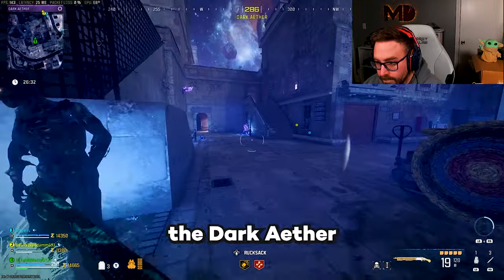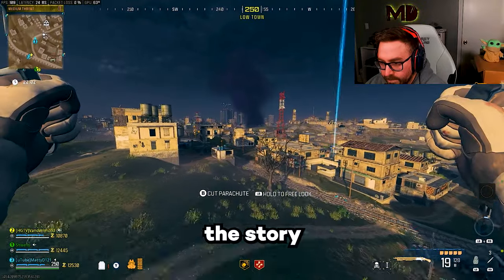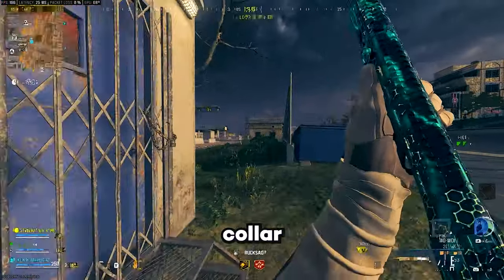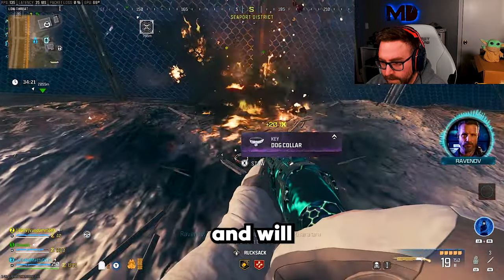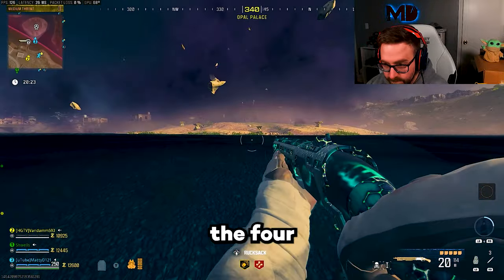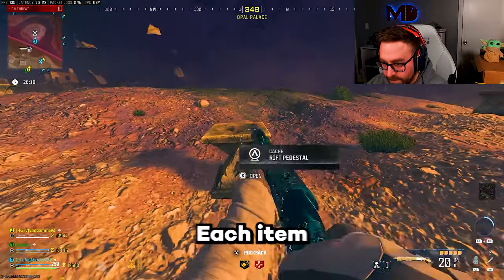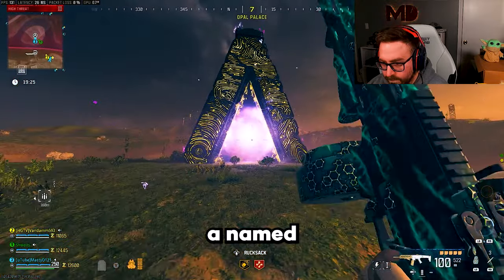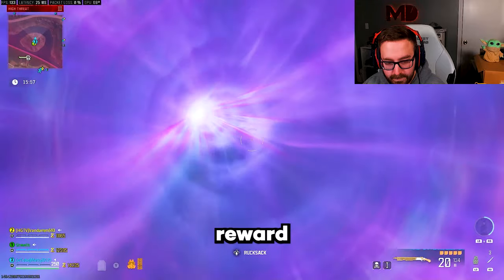How To Unlock The DARK AETHER In Modern Warfare Zombies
In this video, I cover how to unlock the Dark Aether Rift in Call of Duty Zombies permanently.

You will need 4 items (Diary, Dog Collar, Pill Bottle, and Surveillance Camera).